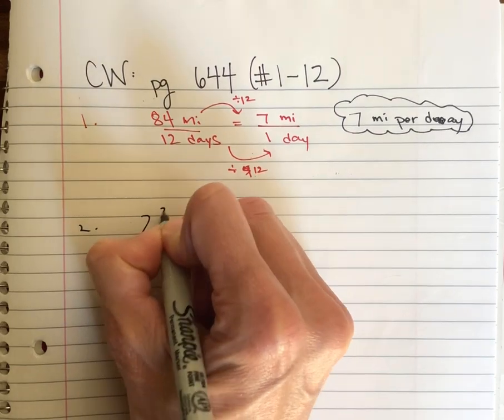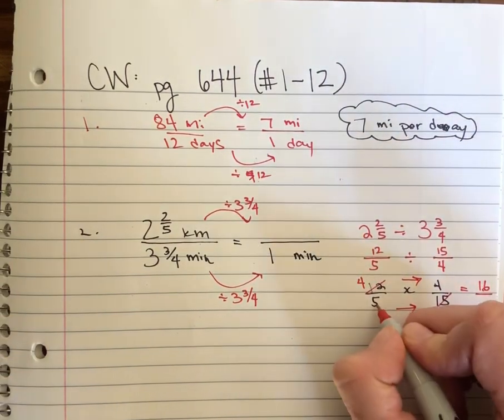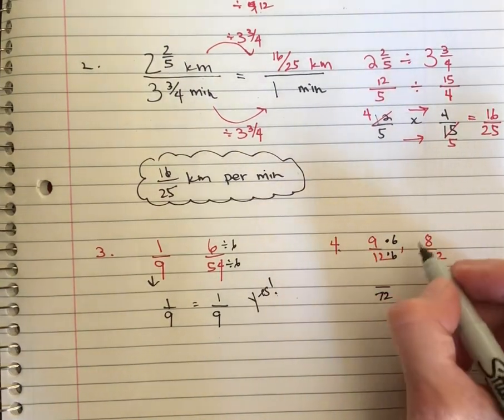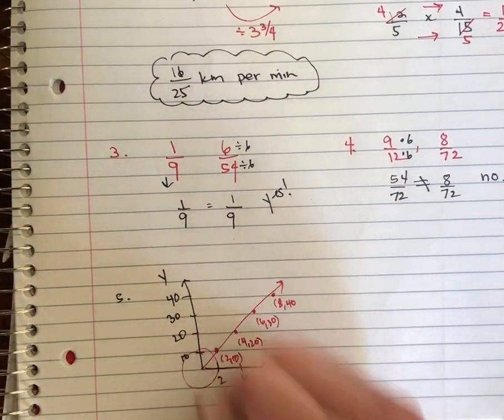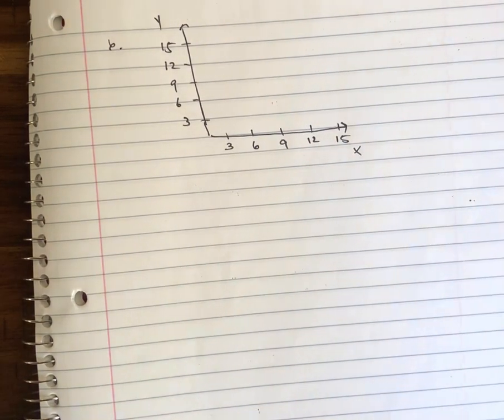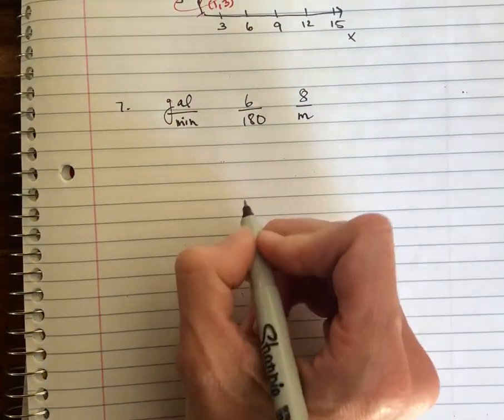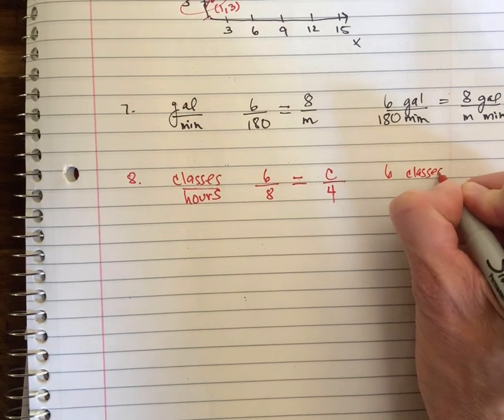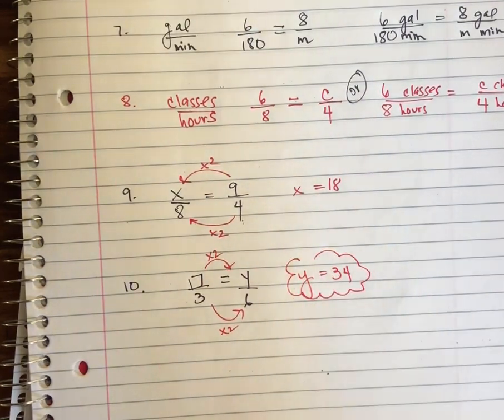CW Page 644 Explained